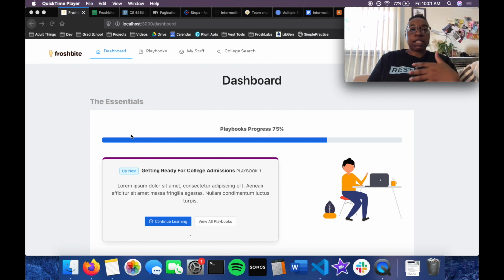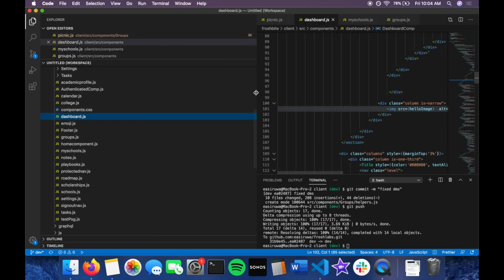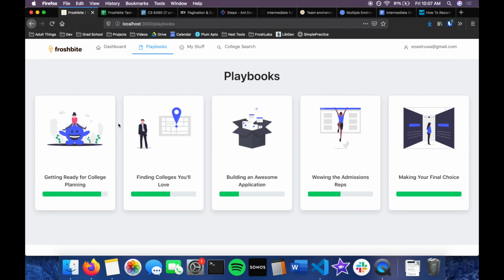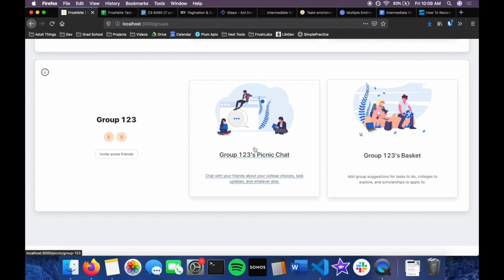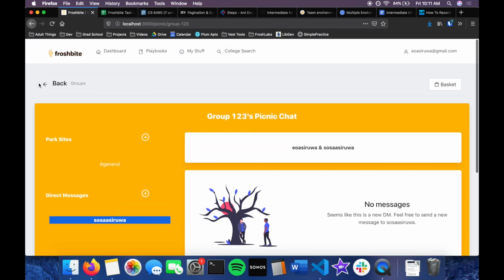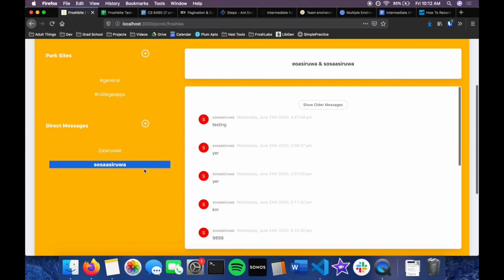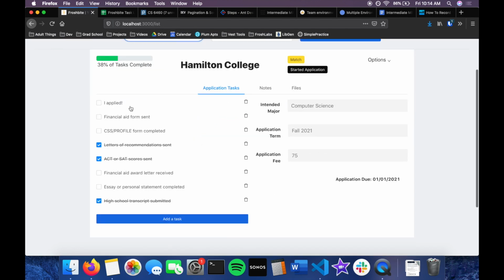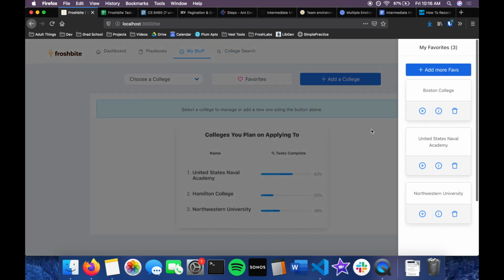I'm building a web application from scratch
Friends! I wanted to take you through what I've been building for these last few weeks. I've been building a web application from scratch using React and AWS Amplify. I knew about neither of these frameworks/platforms when I started but it has been fun building something I'm really passionate about. The goal is to turn this into a series showing you guys how I plan to build out different features in the web app, obstacles I'm facing, and whatever else that comes up along the way.
About me:
I'm a software engineer currently working at a really dope company in Silicon Valley. I'm about a year and a half out of college where I graduated with a degree in Computer Science. This channel is all about helping people who want to know more about software engineering and/or computer science and for me to be a helping hand in any way I can.
love,
sosa